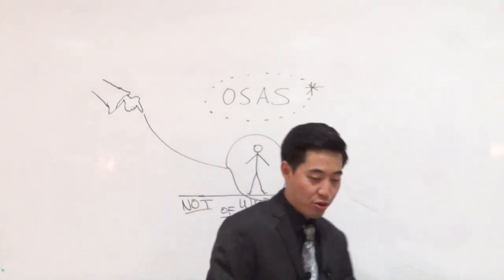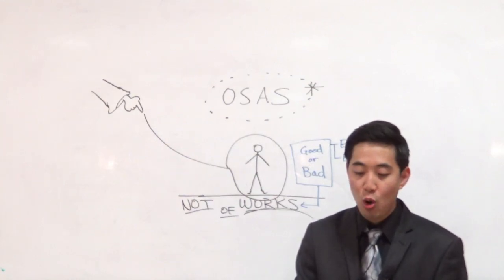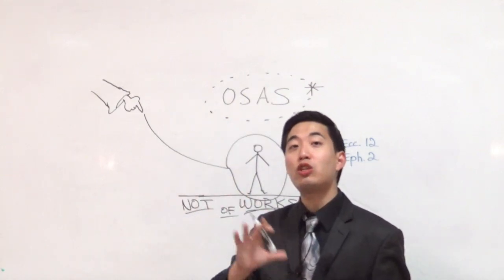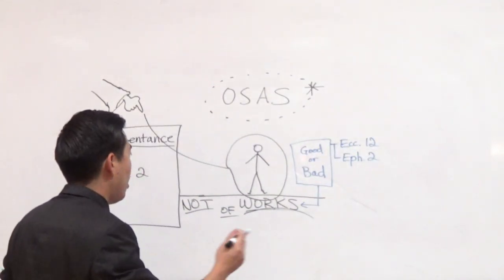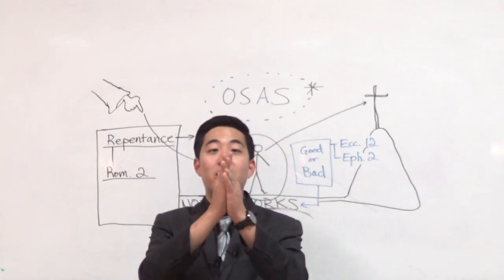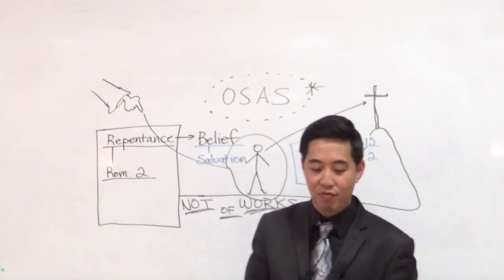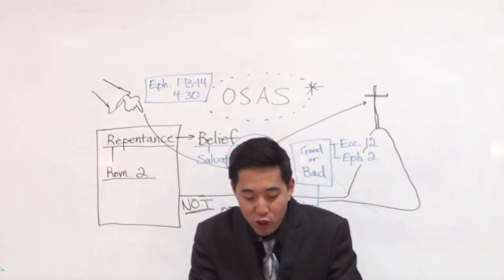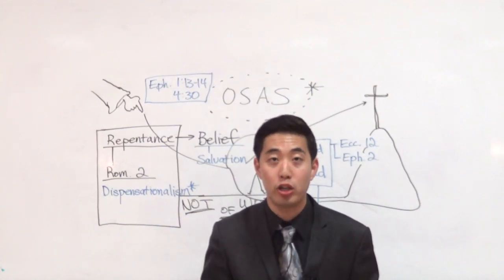CRITICS SILENCED On "Once Saved Always Saved" | Dr. Gene Kim